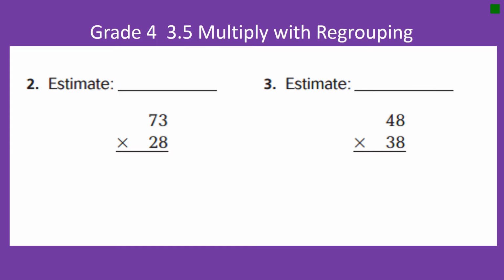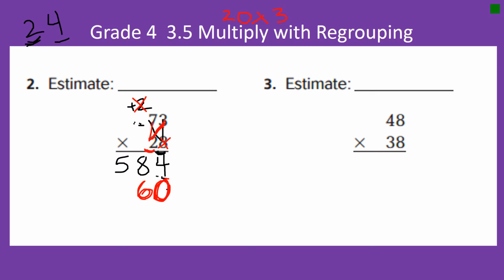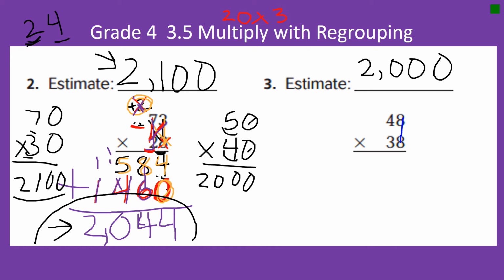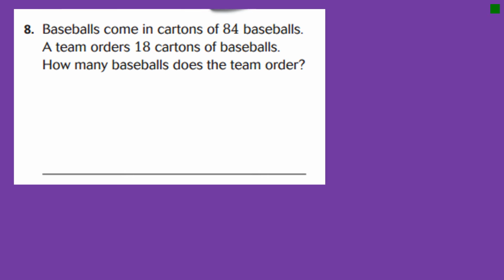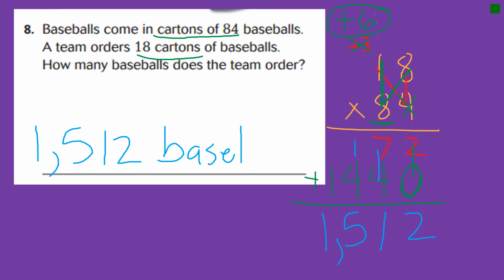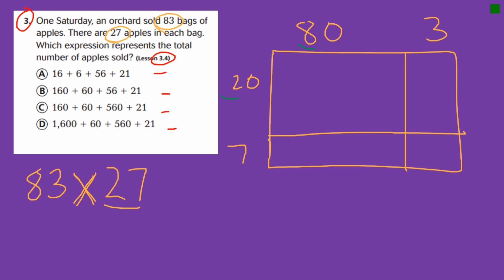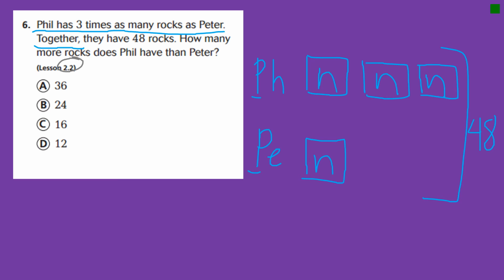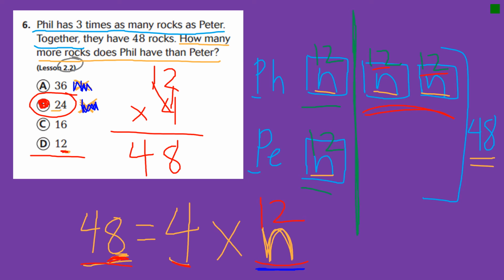g4 3 5 multiply with regrouping